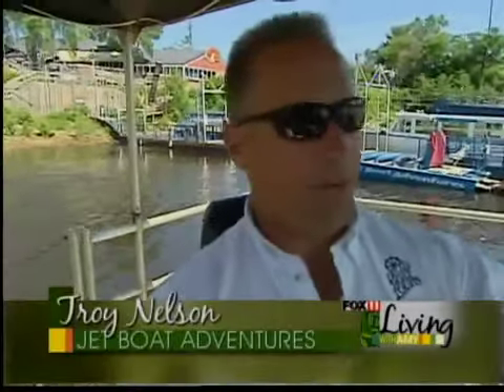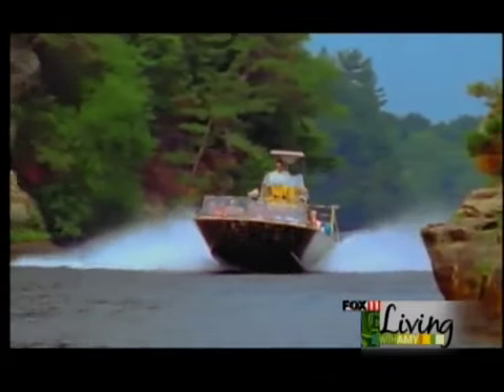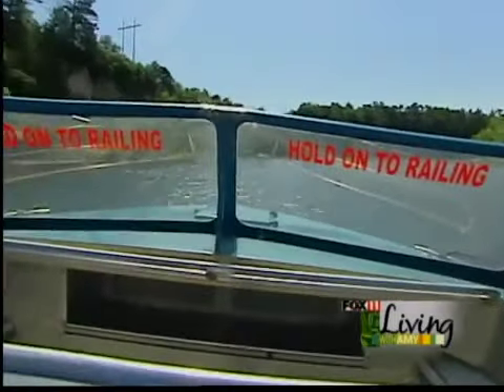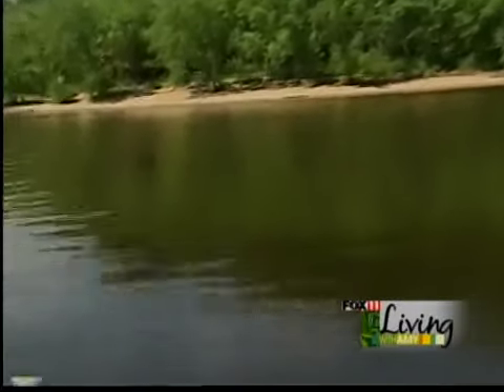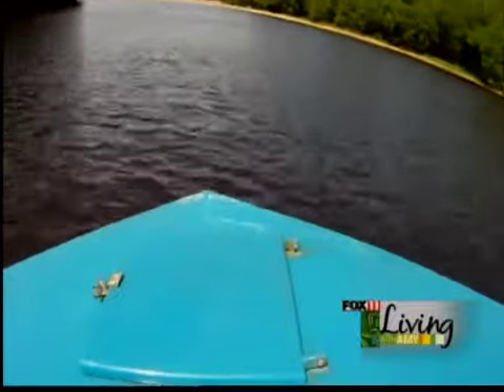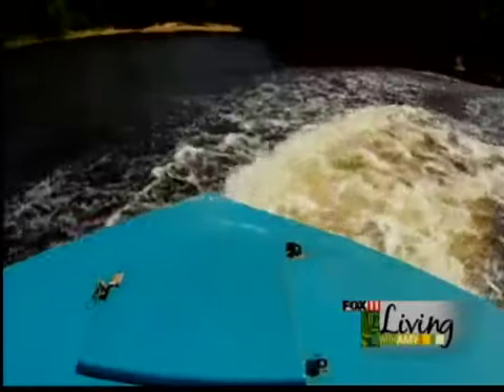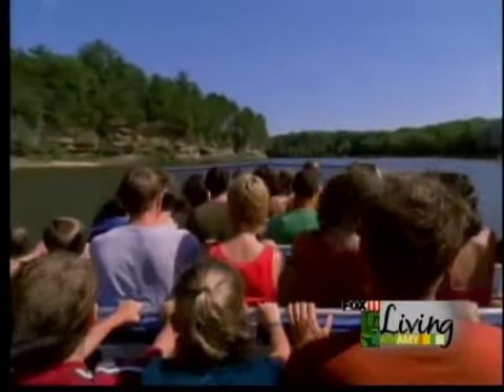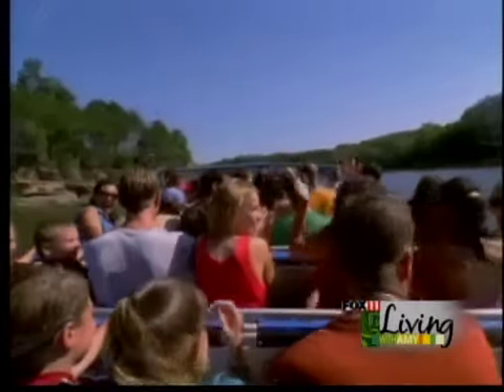jet boat adventure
boat adventure in the dells